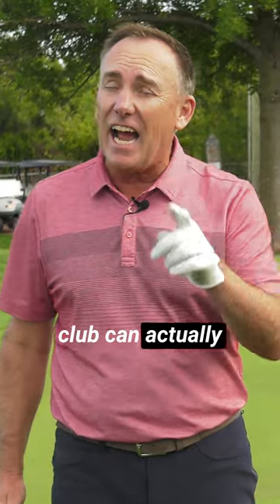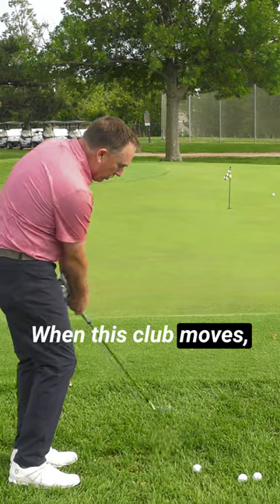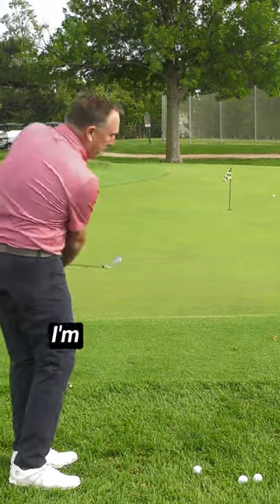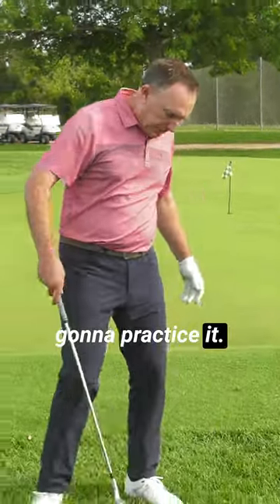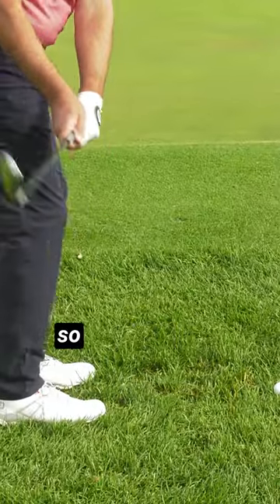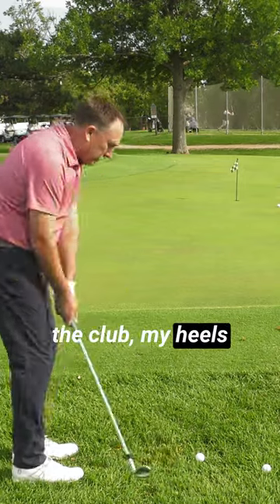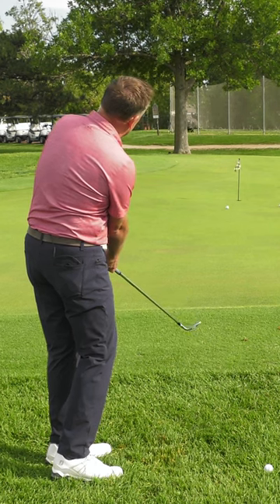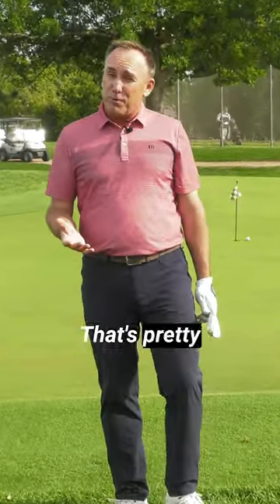Dancing with the golf club means you'll get better at chipping